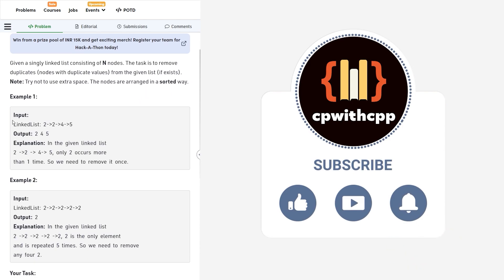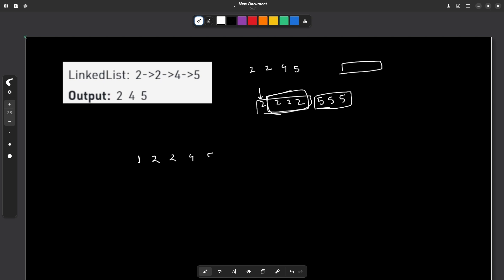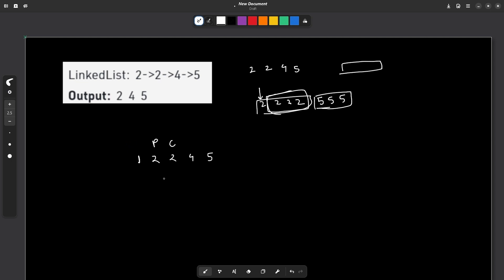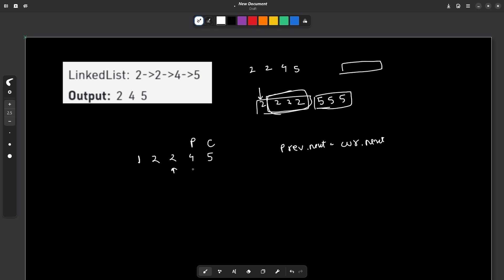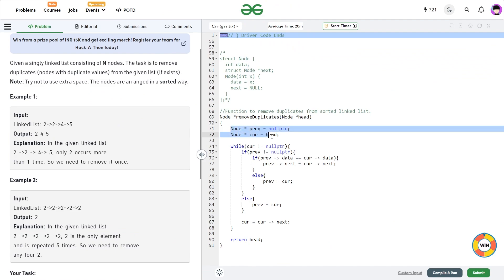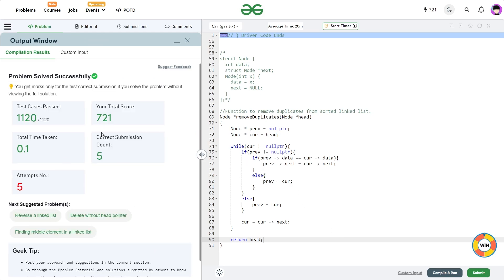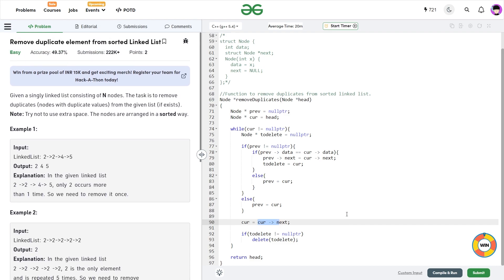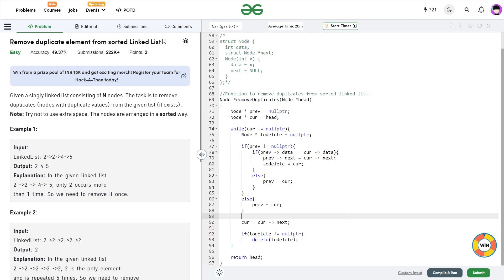Remove duplicate element from Linked List | 28 August POTD | Geeks for Geeks Problem of the Day